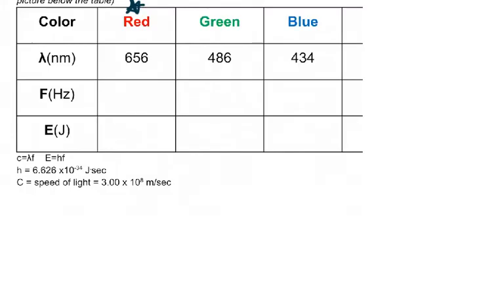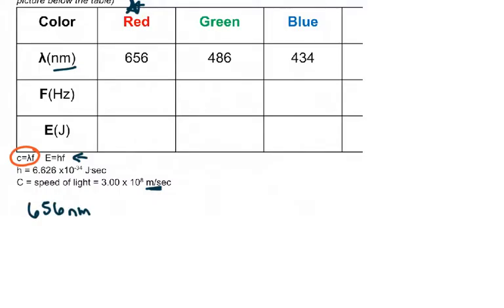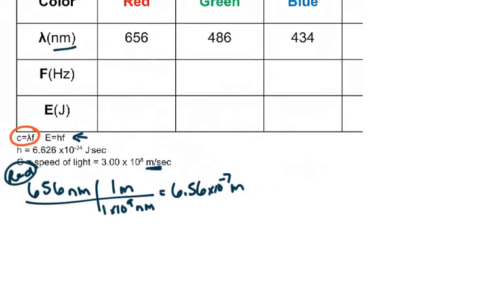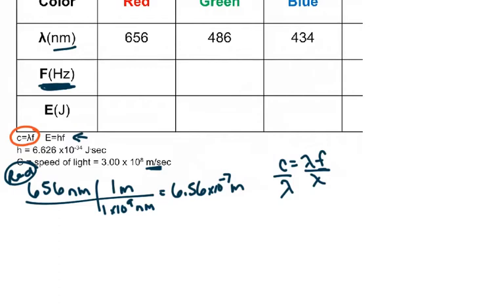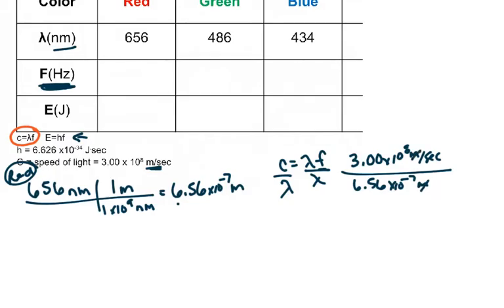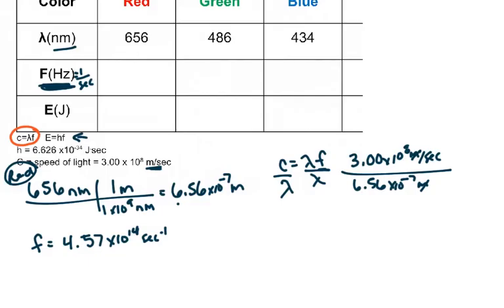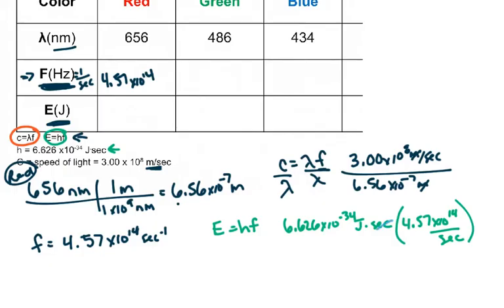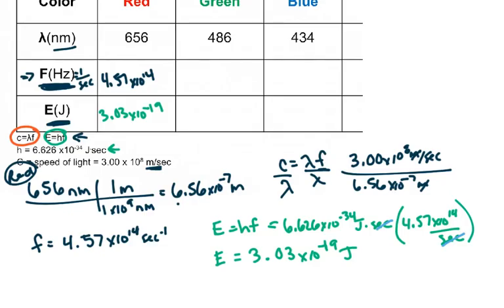Calculating Energy from Wavelength (red)